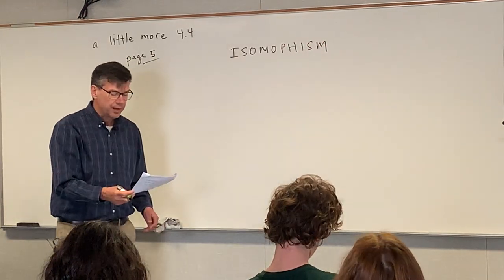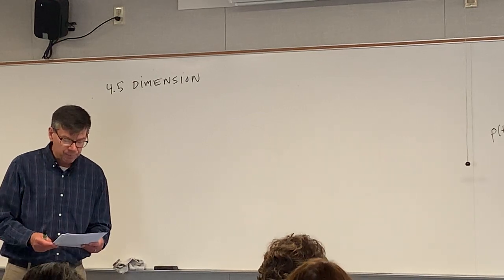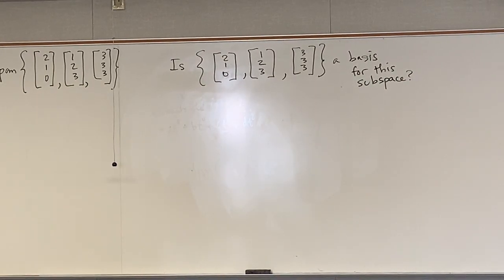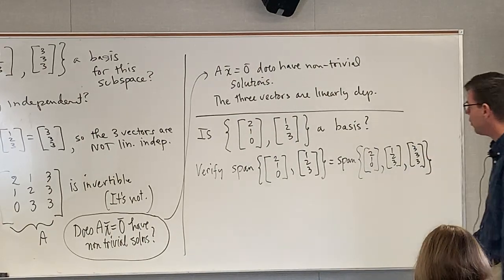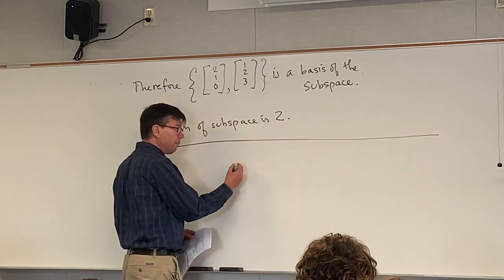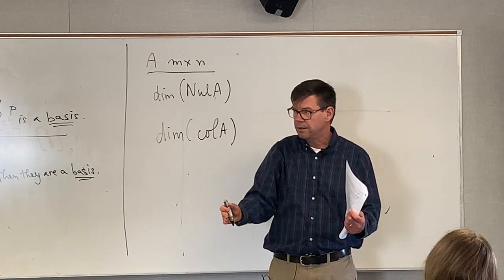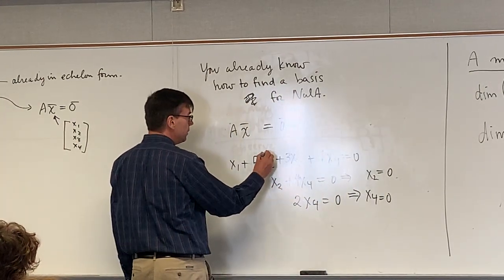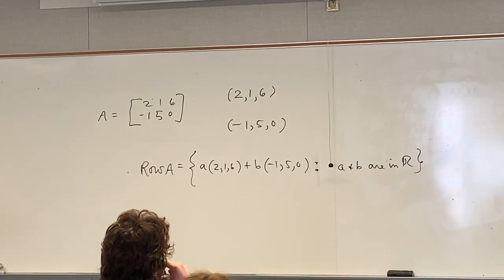4.4 and 4.5 Isomorphism, Nul Space, Dimension